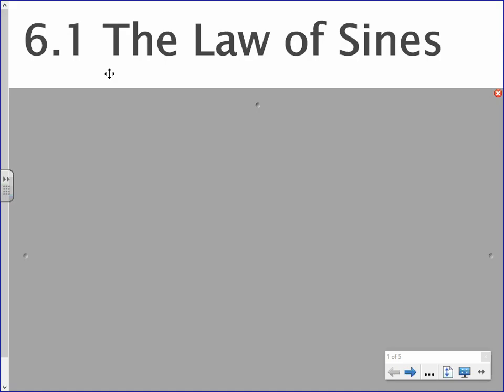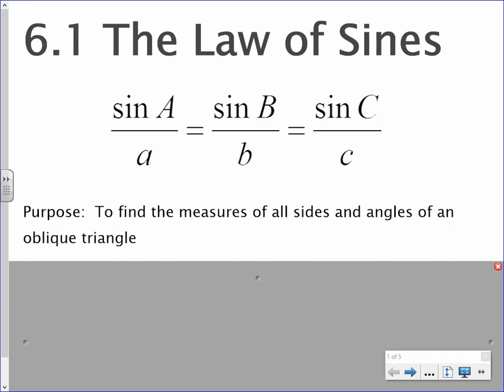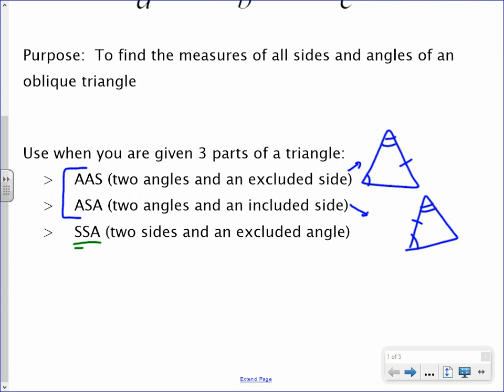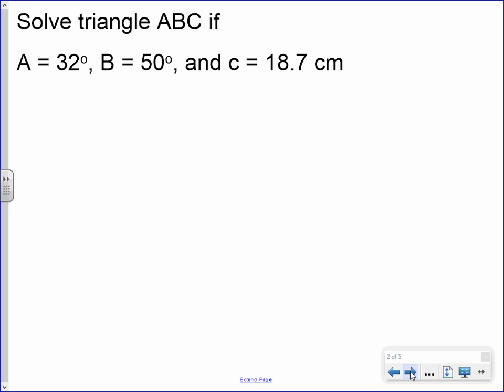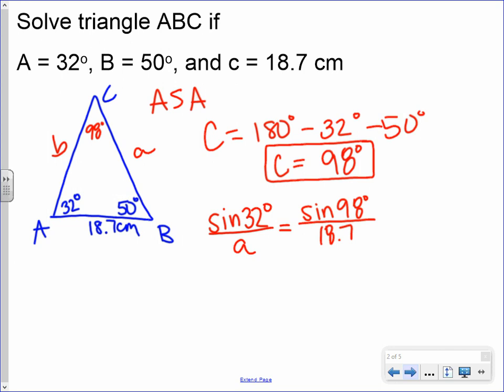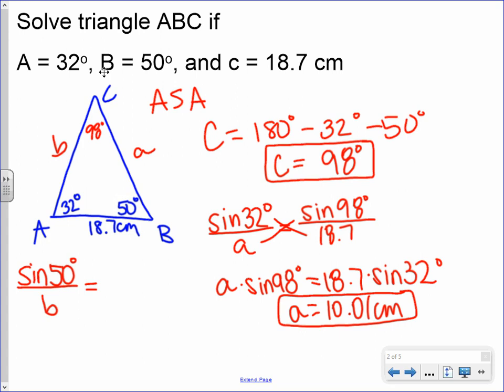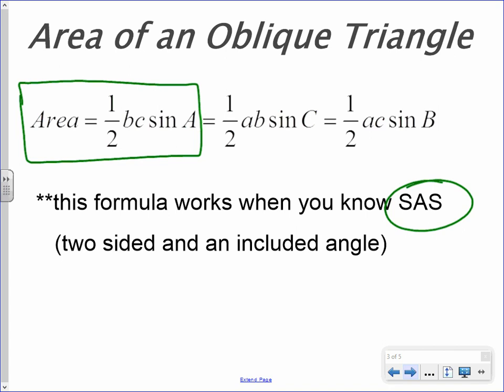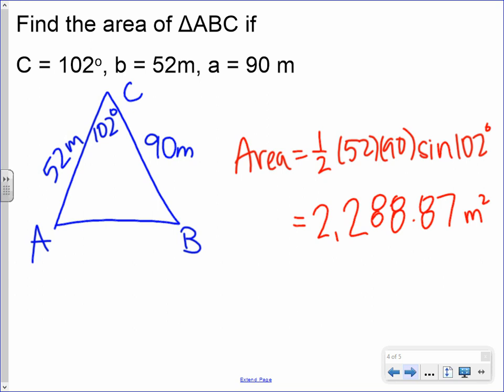6.1a (3/1/18) Honors Pre calculus